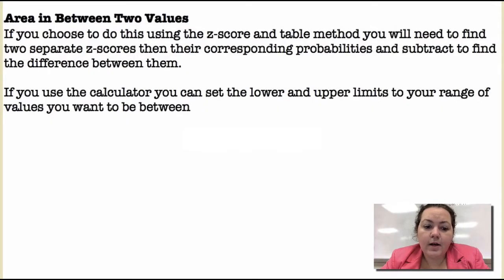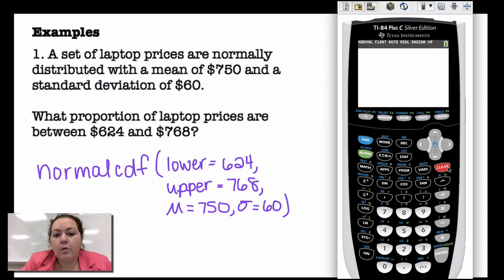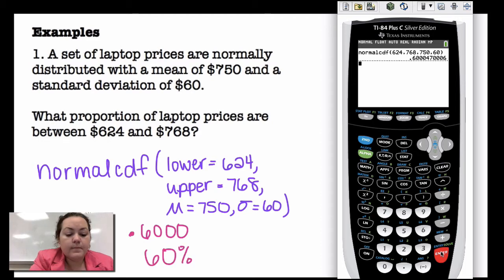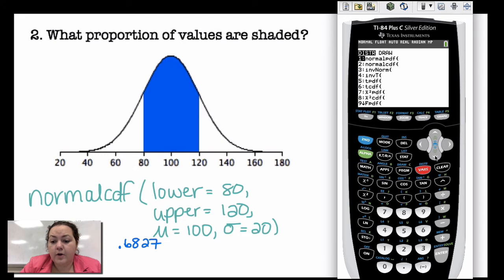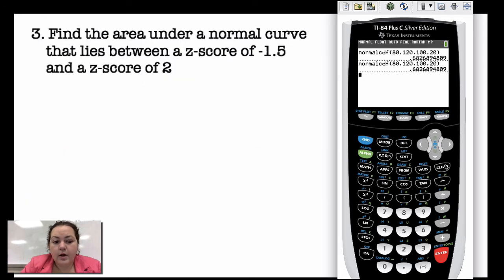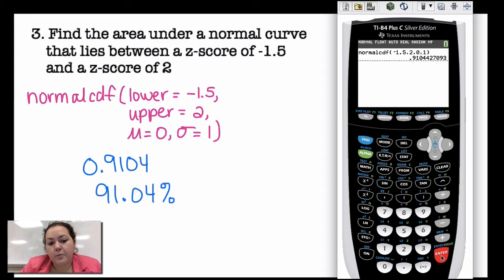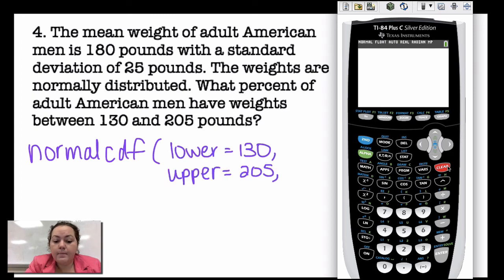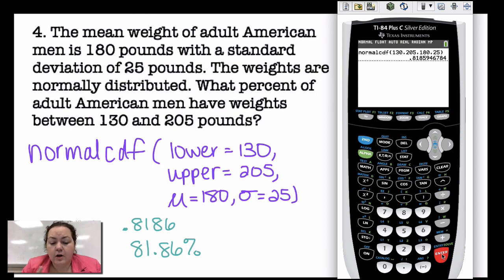8.6 Normal Curve: Area In Between Two Values